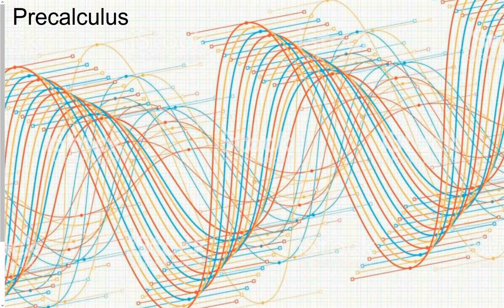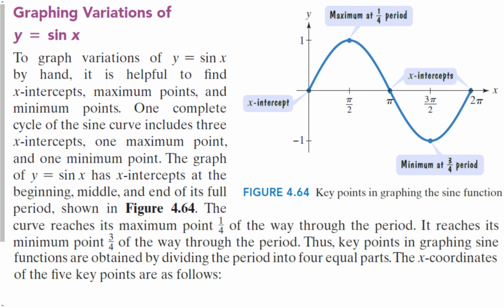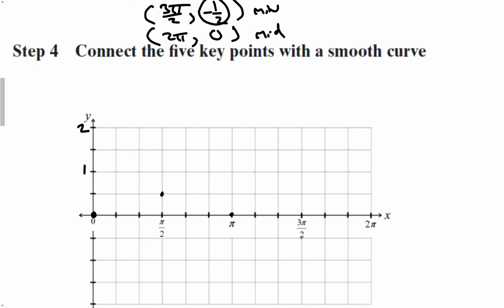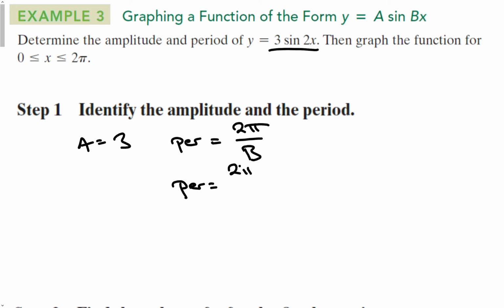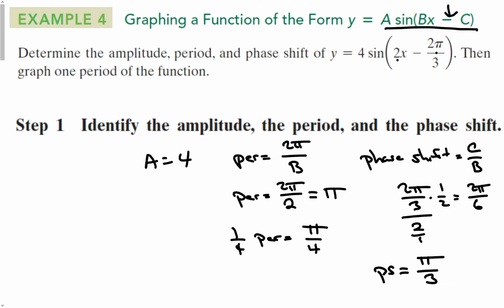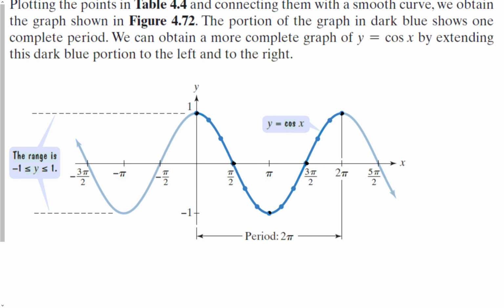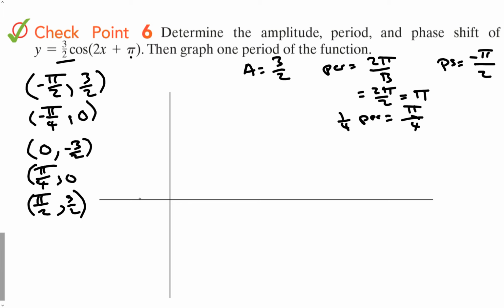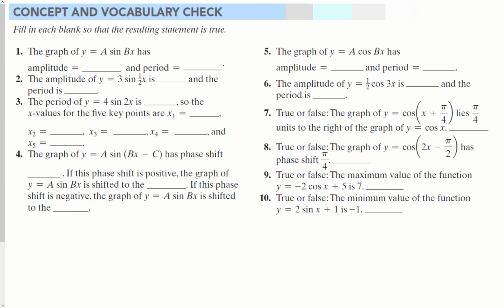4.5 Graphing Sine and Cosine Functions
Precalculus section 4.5 Graphing Sine and Cosine Functions

This section will go through how to graph the parent function of y=sinx and y=cosx as well as all transformations.